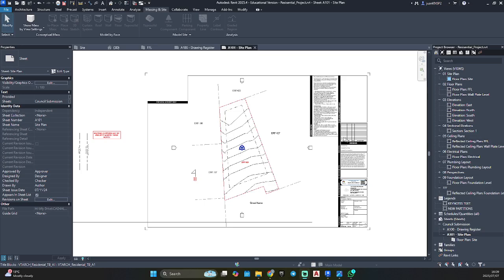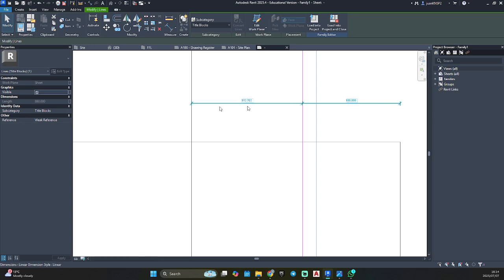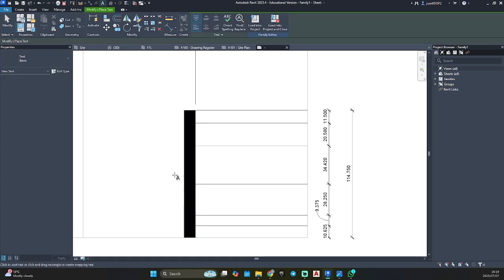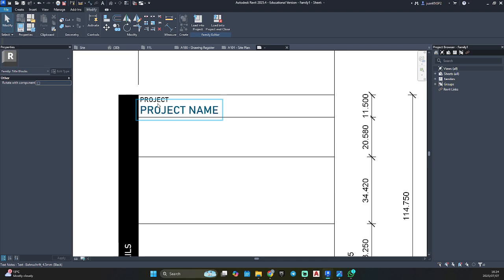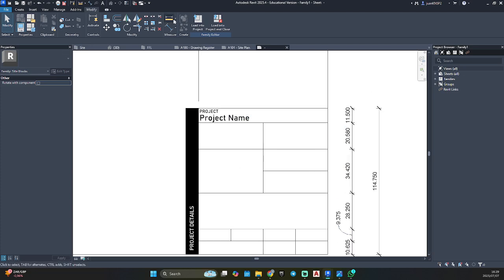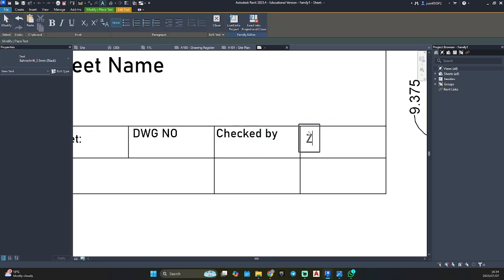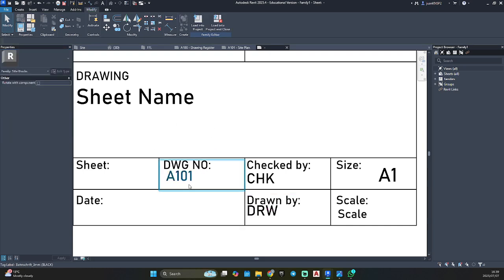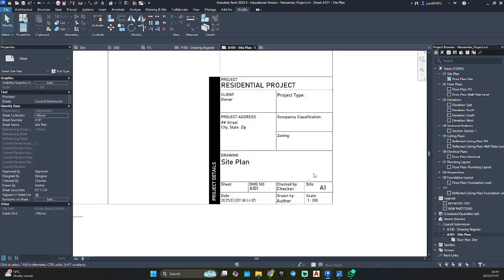Revit - Creating Professional Title Blocks in Revit Part 1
In this lecture, students learn how to create professional, project-specific title blocks in Autodesk Revit, aligned with South African architectural and draughting standards.

We cover the full title block workflow, including:

Project title and drawing title setup, General construction notes, Revision tracking and issue status, Date, drawn by, scale, and drawing number, Owner and Engineer signature blocks, Professional registration numbers